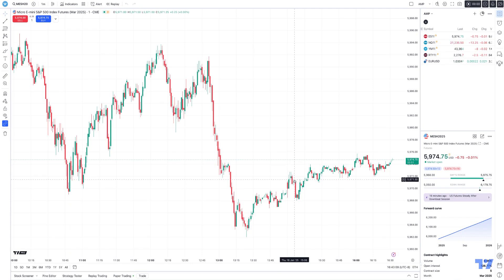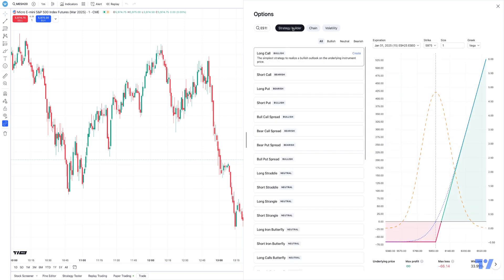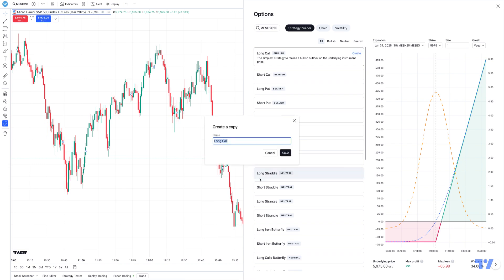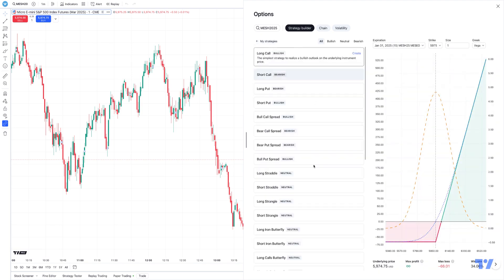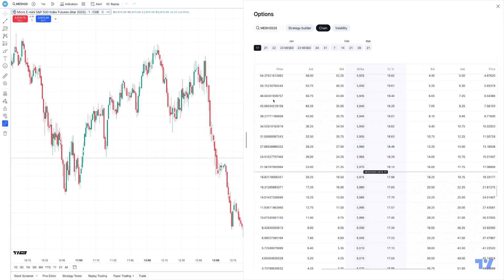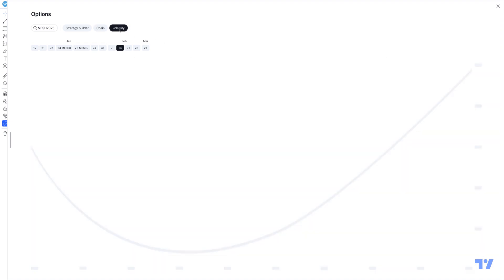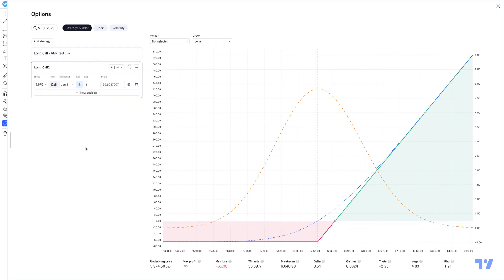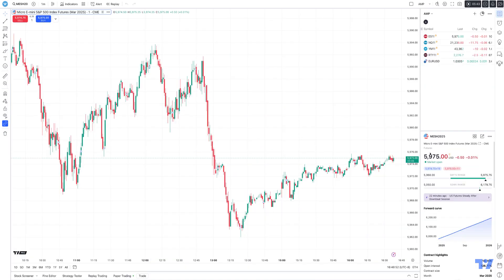TradingView Tips: How to Access CME Futures Options Trading with AMP/CQG Data-feed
Learn how to access futures options trading on TradingView with the AMP/CQG data-feed in this step-by-step tutorial.

If you're interested in trading options on the CME futures exchange, using TradingView, this video is for you.

We'll cover how to set up your TradingView account to receive real-time market data from AMP Futures and access options trading features now available in TradingView.

Whether you're a seasoned trader or just starting out, this TradingView tip is essential for anyone looking to take their futures options trading to the next level. By the end of this video, you'll know how to unlock the full potential of TradingView's futures options trading capabilities with the AMP/CQG data-feed.